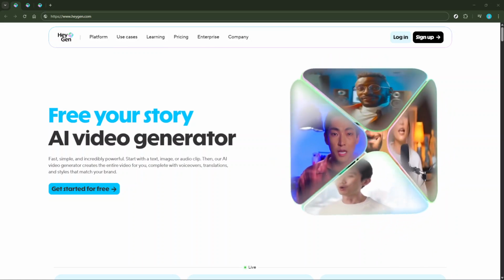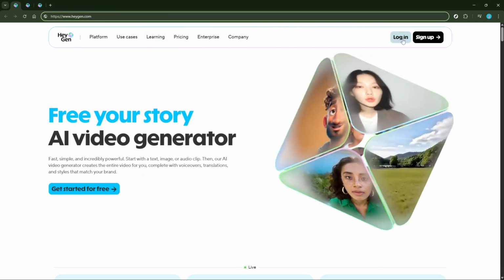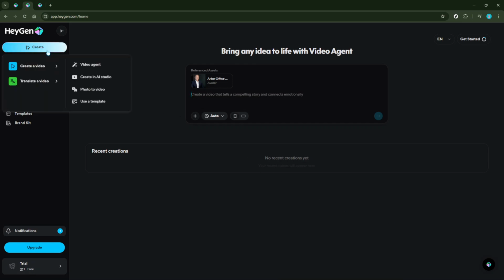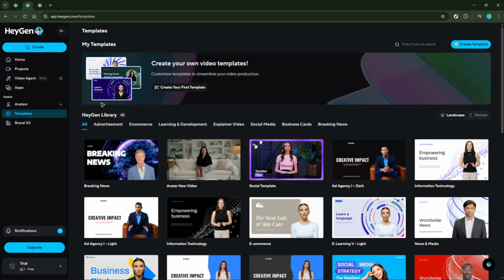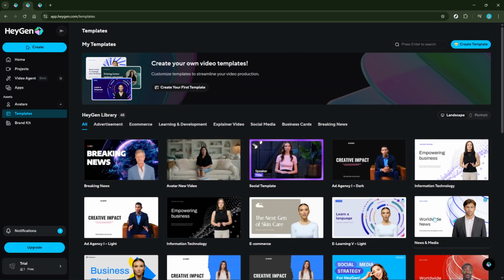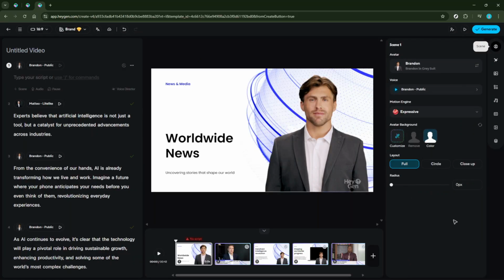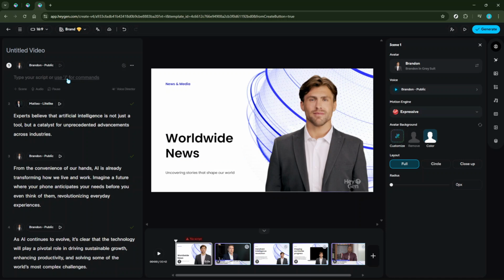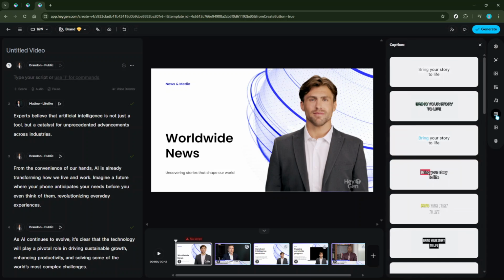How To Add Subtitles Automatically In Heygen [2026 Guide]